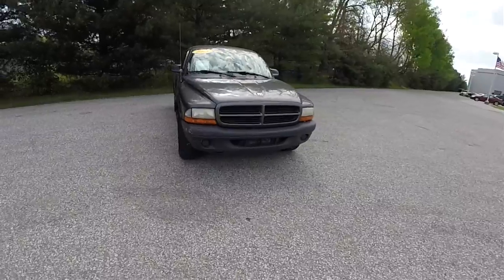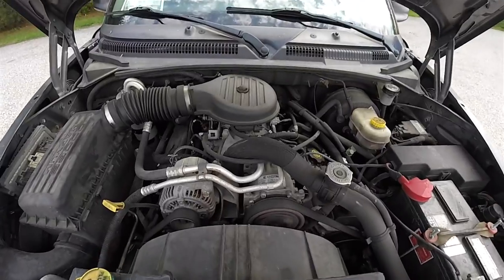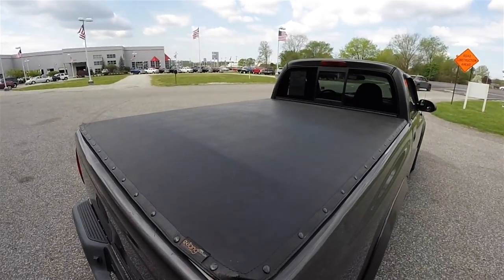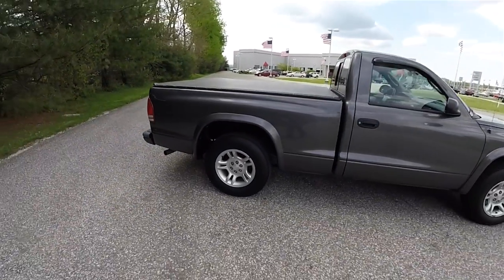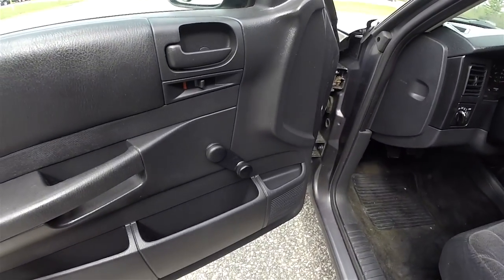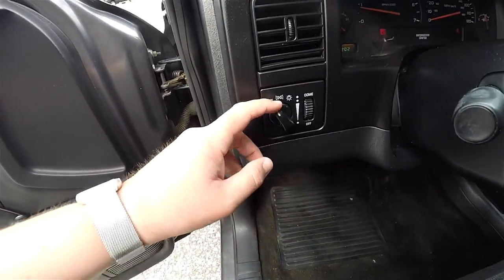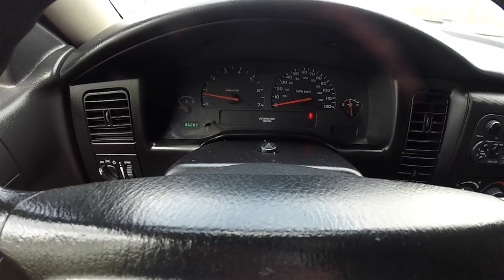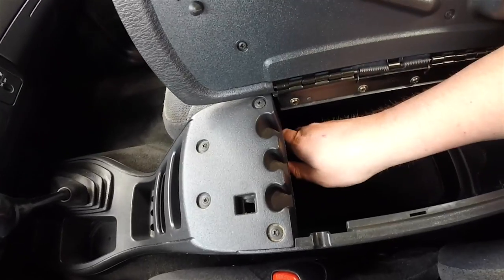2003 Dodge Dakota SXT Regular Cab 4X2 | Trucks Under $10,000 | Martinsville, IN | P10712A